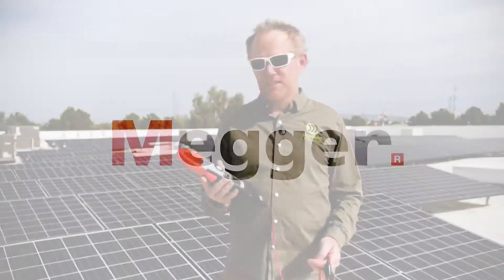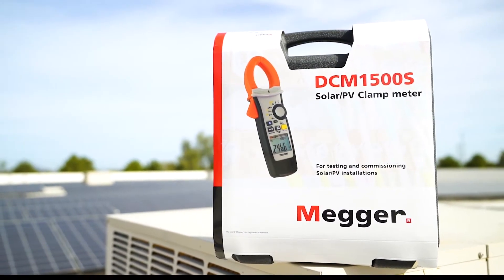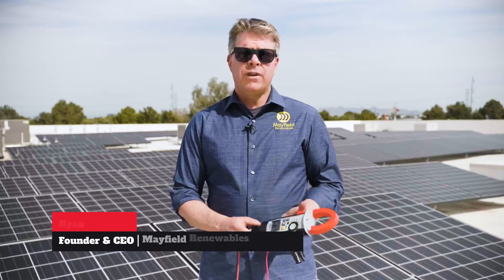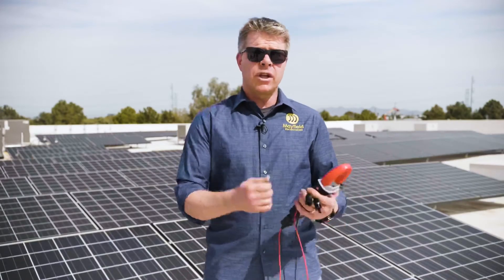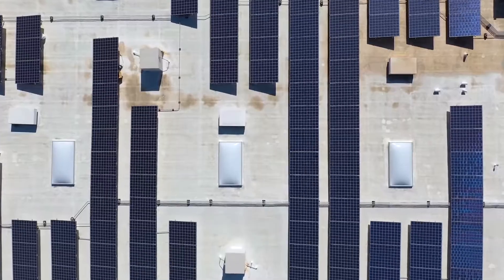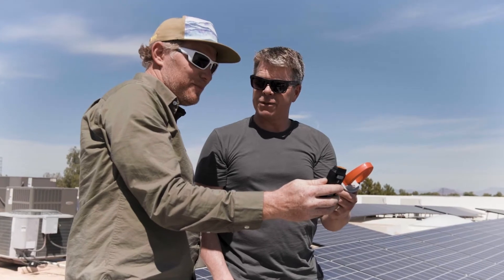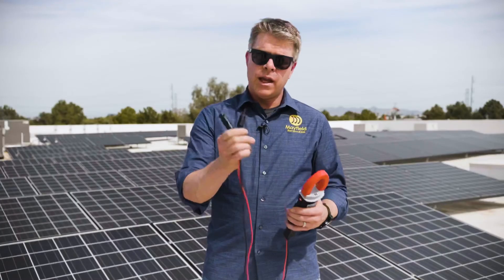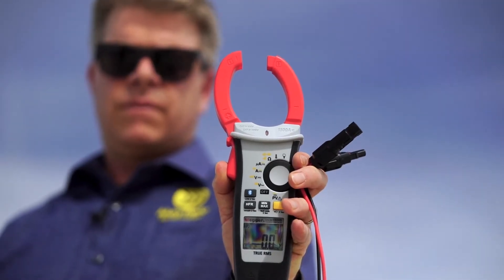Measuring voltage on PV circuits with Megger Volt Meter - DCM1500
Mayfield Renewables reviews the PV application features of Megger's new volt meter - the DCM1500S